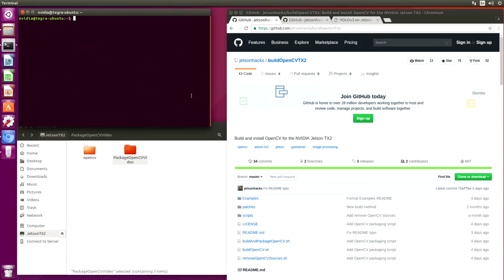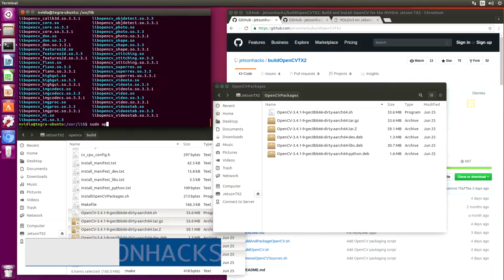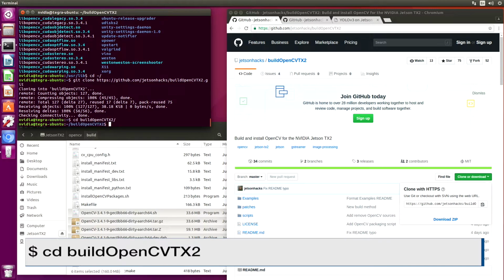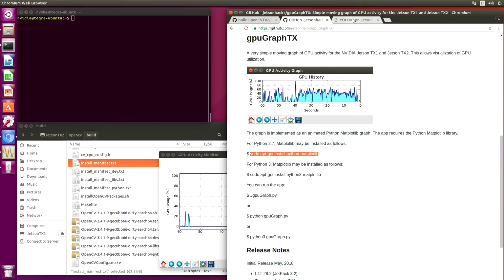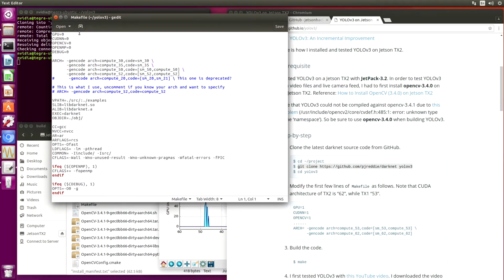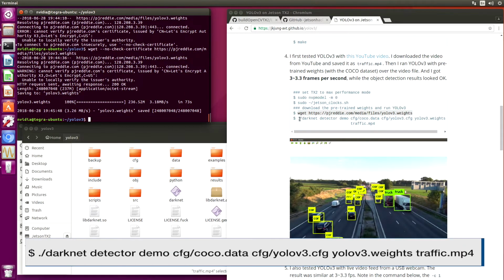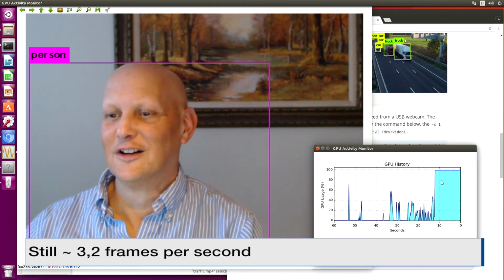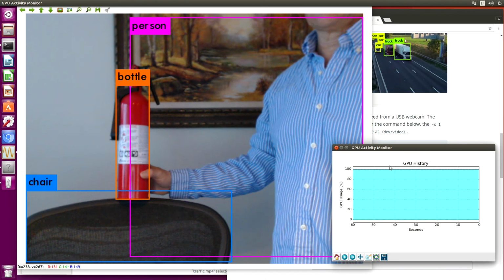Package OpenCV Part 2 and YOLO!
Install the OpenCV package we built in the previous video, and test it out with YOLO.

Samsung T5 SSD
SanDisk Thumb drive
Amazon 7 Port USB 3.0 Hub
Logitech Webcam